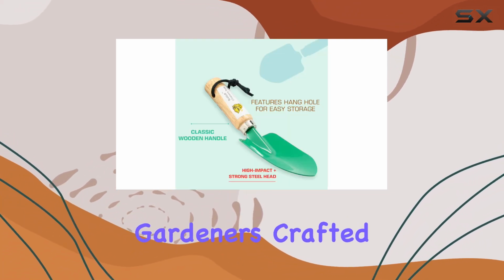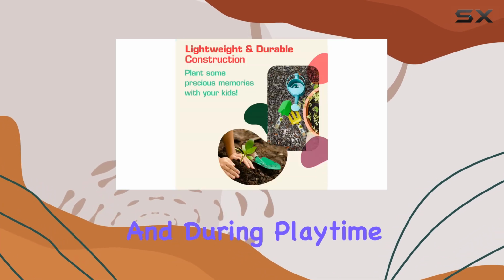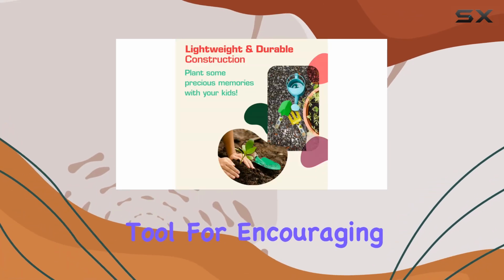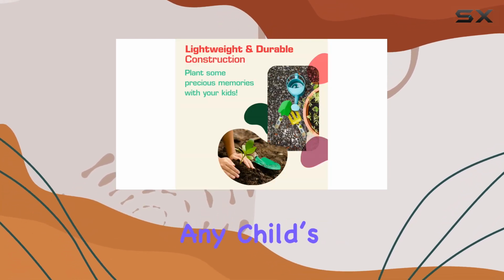Kids' Garden Hand Trowel - The Best Mini Shovel for Young Gardeners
0:00 Intro
0:06 Review

Things that we mentioned in this video:
Kids' Garden Hand Trowel, : B00176KBKU